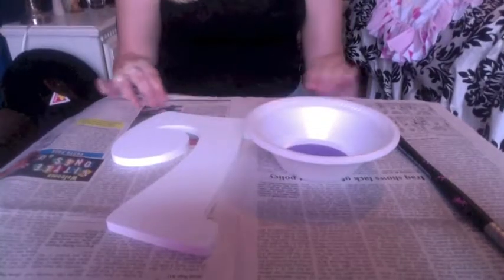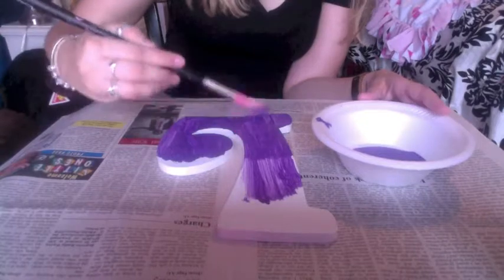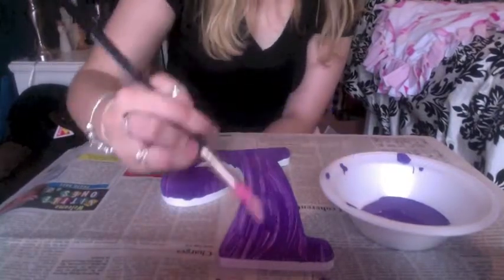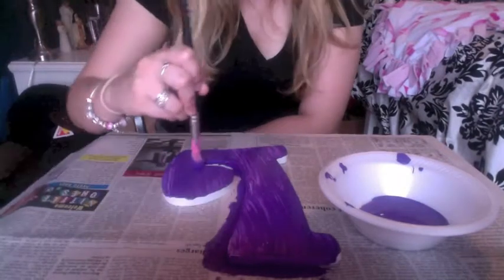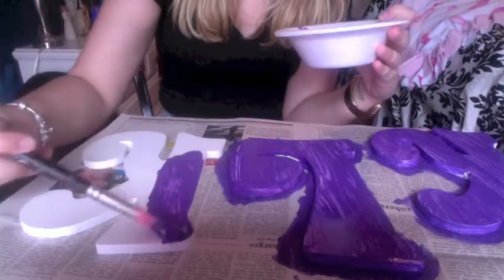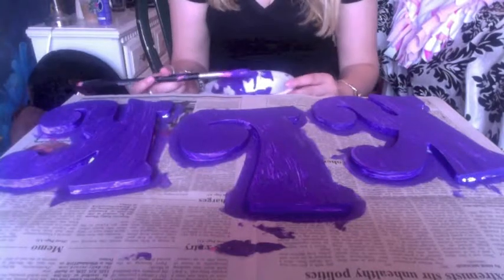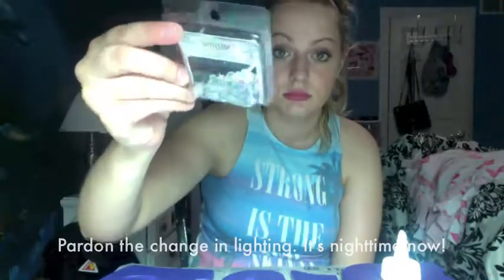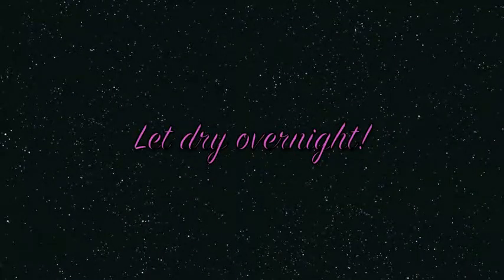DIY Monogram Decor!!!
I hope you enjoy this DIY video with a surprise visit from Hazel! These letters are perfect for a dorm, gift, baby room, or anywhere you want to add visual interest!

*All products were purchased by me from Pat Catan's and Hobby Lobby.